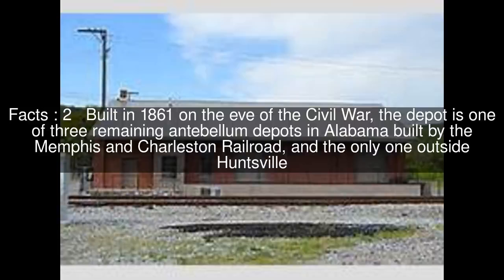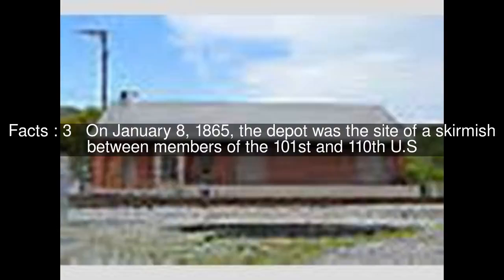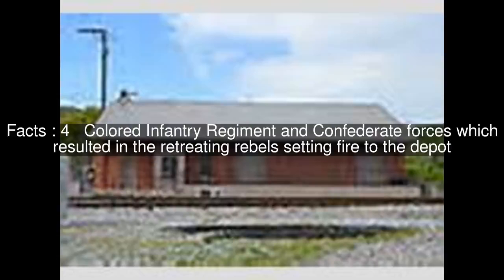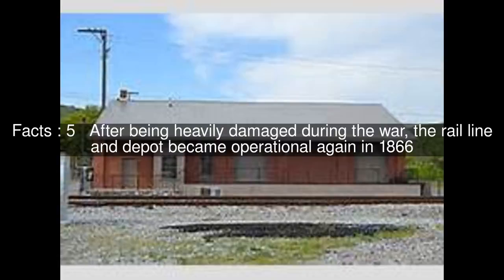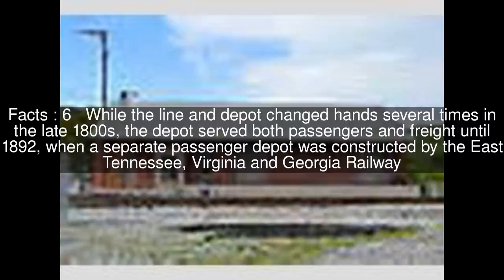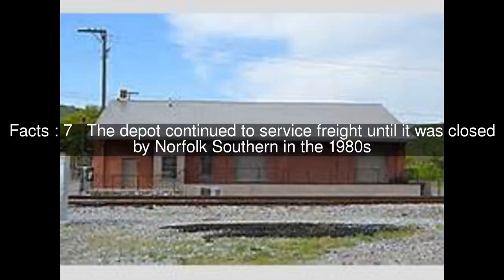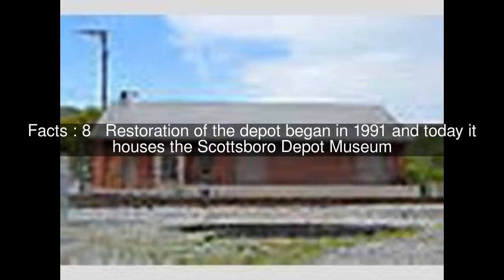Scottsboro Memphis and Charleston Railroad Depot Top #9 Facts